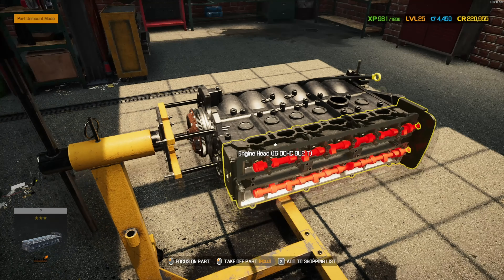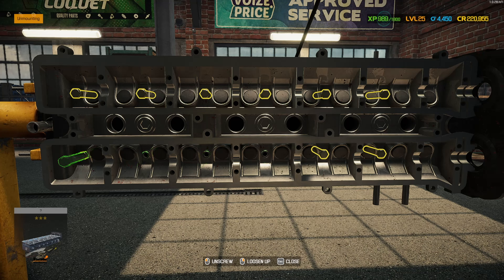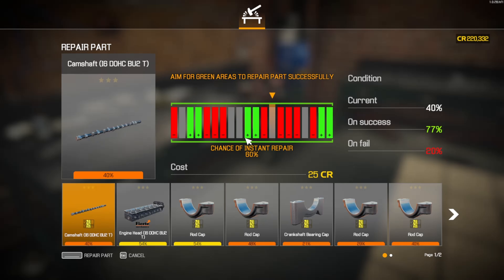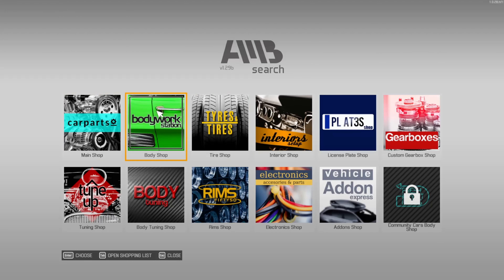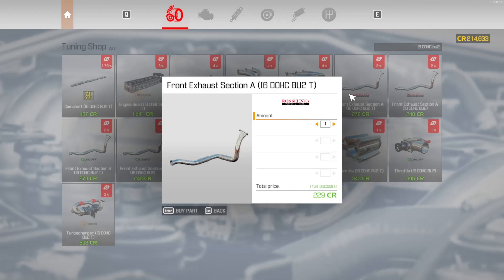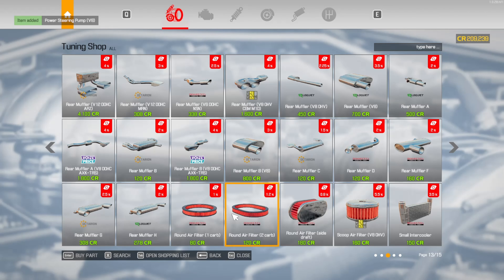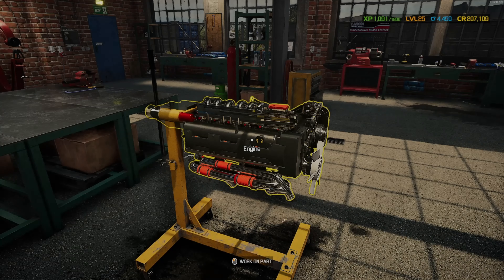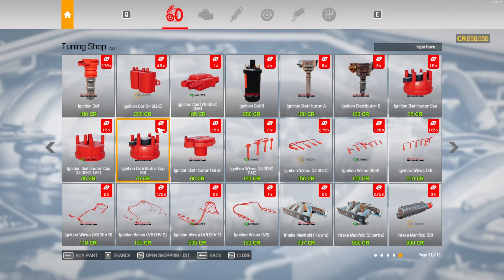|FINISHING THE ENGINE|HUGE TURBOCHARGER|SHINEY SUPRA ENGINE| Car Mechanic Simulator 2021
Helloooo!!! In todays video, we play some more CMS 21 and we finally start work on the Supra's engine. We quickly were able to disassemble it and then quickly reassemble it also. We bought tons of performance parts for the engine and reused the parts we fixed. If you enjoyed todays video then please leave a like and subscribe as it helps me out and also join my discord so you know when I post new videos like this one.
Recording Studio: OBS Studio (PC)
Video editor: Capcut (PC)
Thumbnail Editor: Picsart (PC)
Shaders: Roshade 3.0 (PC)